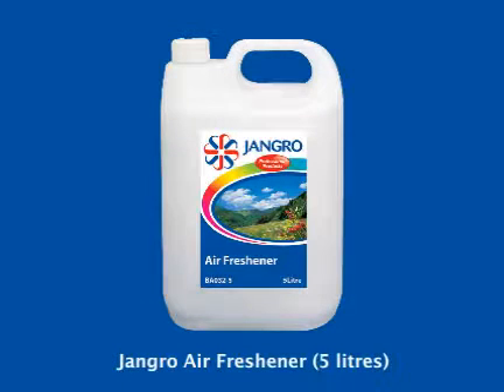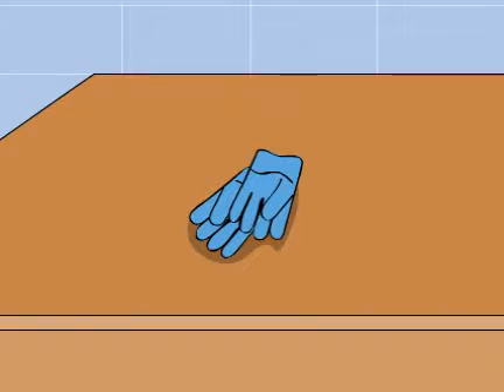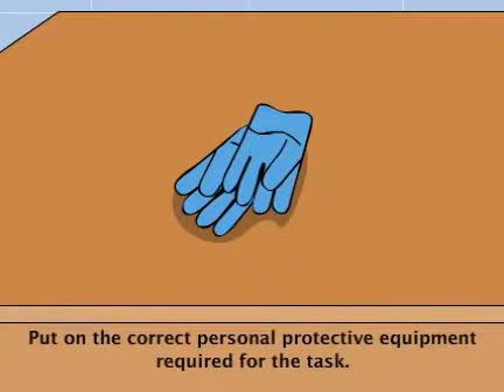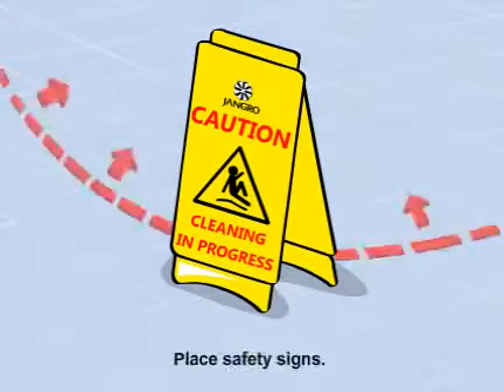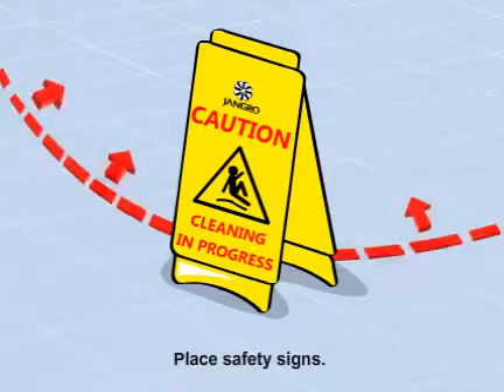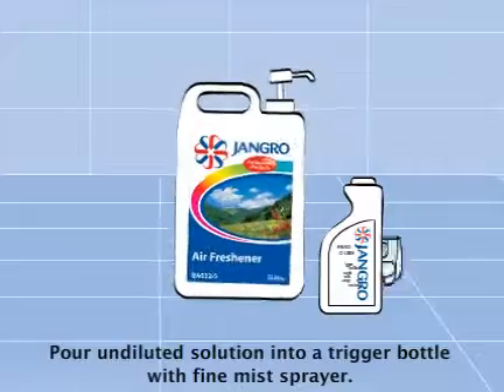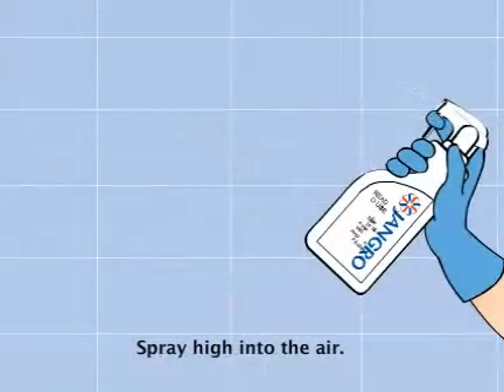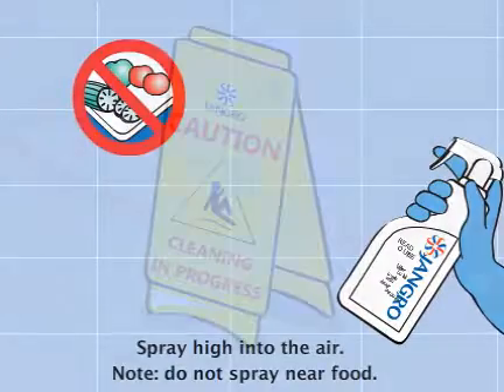pug air freshener ba032 5